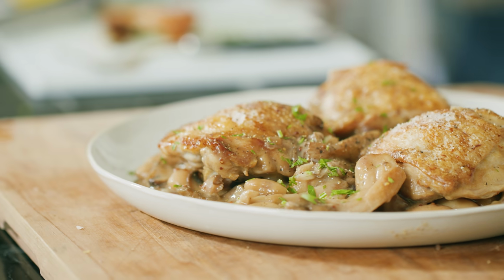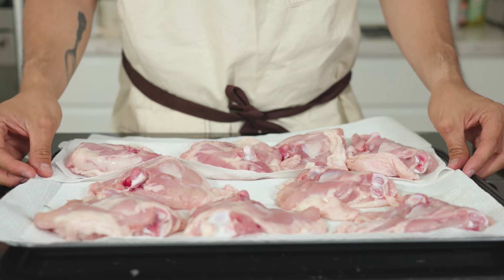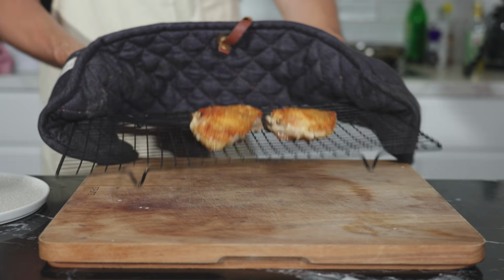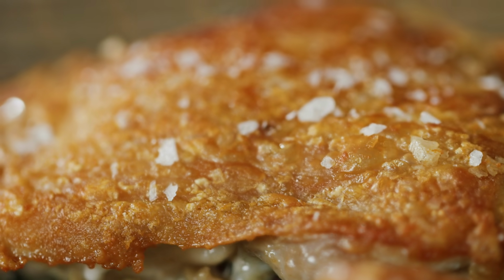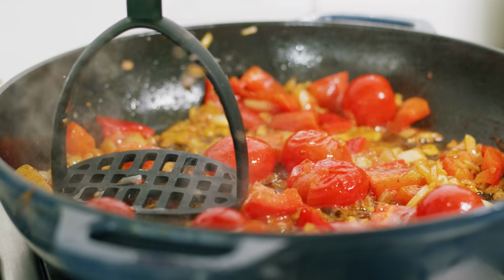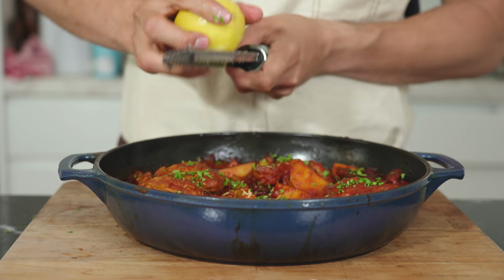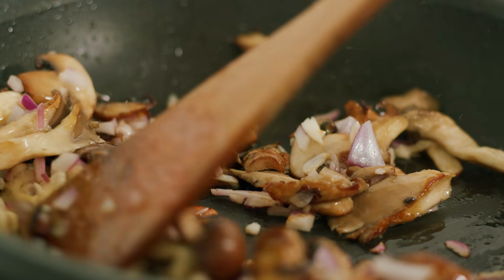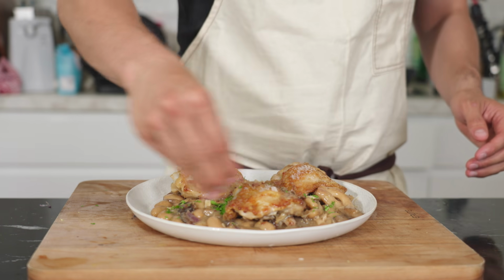How to Cook the Best Chicken Afritada (and Other Chicken Thigh Recipes)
Here's how to make the crispiest, most flavorful chicken thighs at home!

Jump to:
Introduction - 00:00
Why do chicken thighs taste better? - 00:35
Baked Chicken  (01:27)

Chicken Afritada (04:41)
600g Chicken Thighs
3 tablespoons soy sauce
1/4 cup tablespoons olive oil
4 cloves garlic, chopped
1 medium onion, chopped
1 Dried guajillo chili
1 cup cherry tomatoes
1 red bell pepper, cubed
1 large carrot or 4 small carrots,
3 small medium potatoes, cubed
1tsp to 2 tbsp honey (depends how sweet you want it)
1 tbsp butter
1 tsp turmeric
1 tsp paprika
1/2 tablespoons fish sauce
Salt and pepper, to taste
1 cup tomato sauce
1 cup chicken stock

Healthy Creamy Chicken Mushroom (07:53)
2 tbsp. extra-virgin olive oil
2 lb. skin-on, bone-in chicken thighs
Kosher salt
Freshly ground black pepper
3 pcs. garlic
1 large onion, chopped
2 cups oyster + brown mushrooms
1 tbsp. cornstarch
2 tsp. oregano
1 tbsp apple cider vinegar
1 tsp mustard
3/4 c. low-sodium chicken broth
1/2c almond milk or oat milk
2 tbsp. freshly chopped parsley